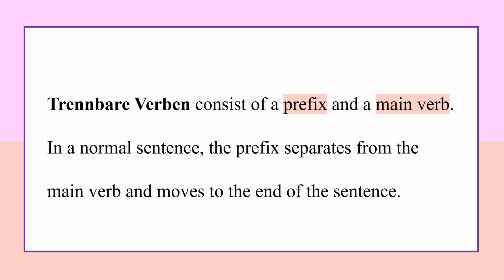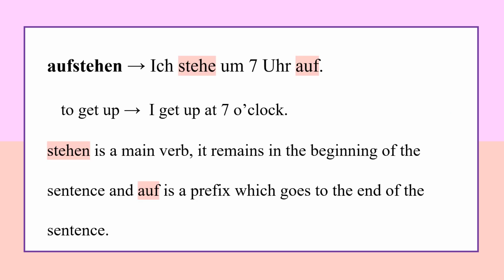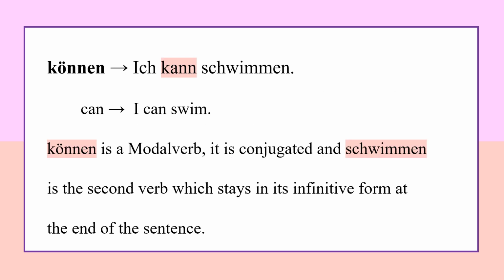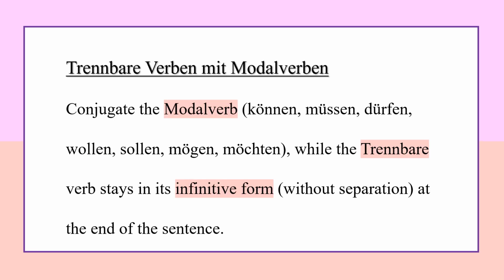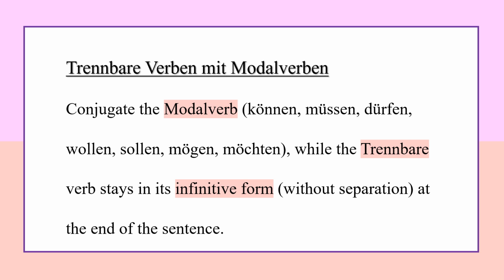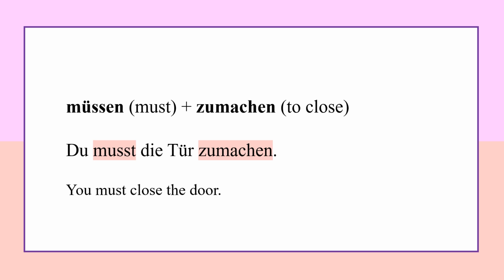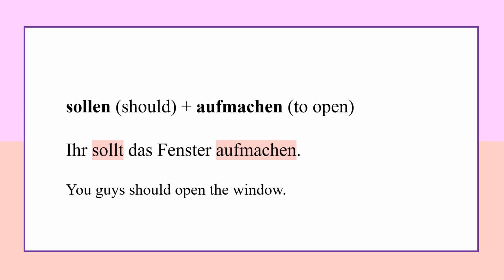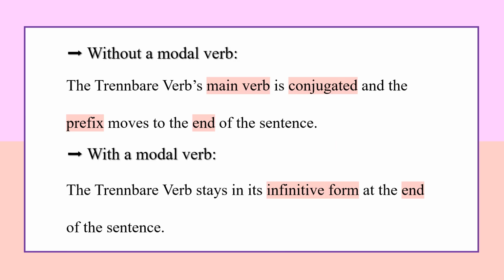Trennbare Verben & Modalverben A1A2German Grammar For Beginners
In this lesson, we will learn about "trennbare Verben "(separable verbs) and how they behave in sentences. We’ll see how they split when conjugated and how they stay in their infinitive form at the end when used with  Modalverben  like *können*, *müssen*, or *wollen*. With simple examples, we 'll learn how to use them correctly!